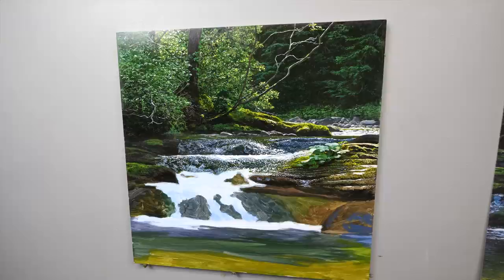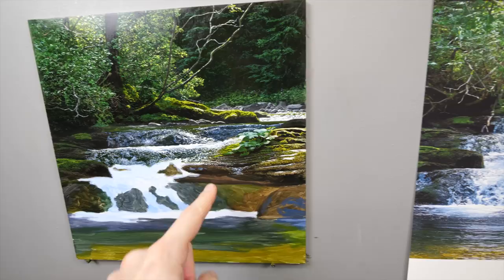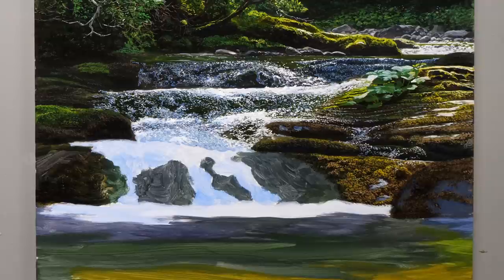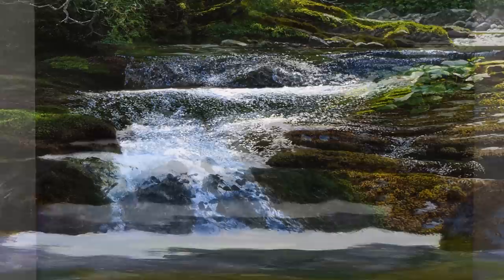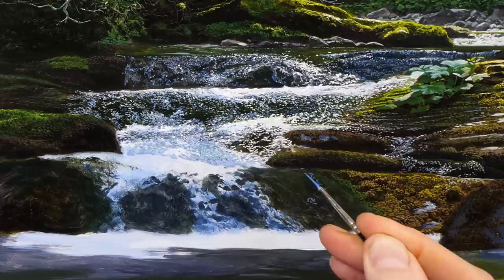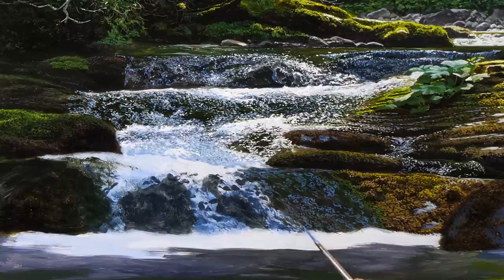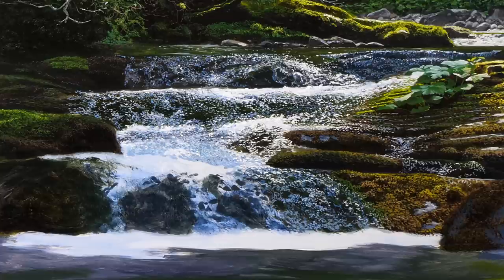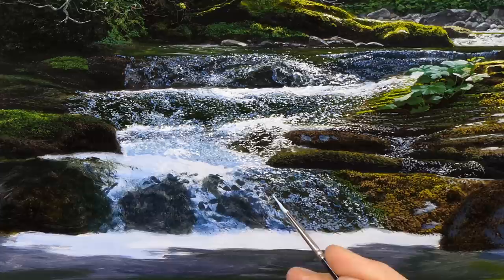Painting a Waterfall | Episode 218